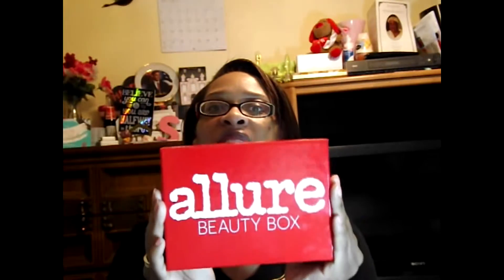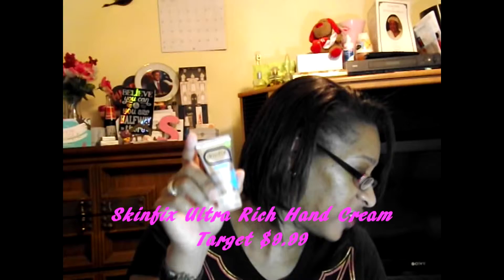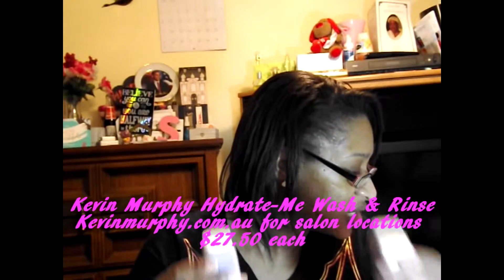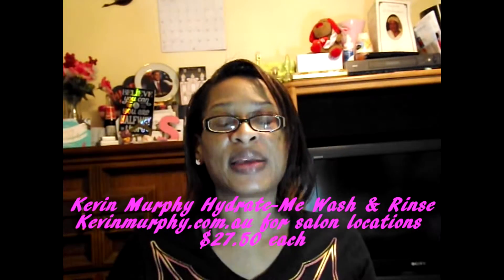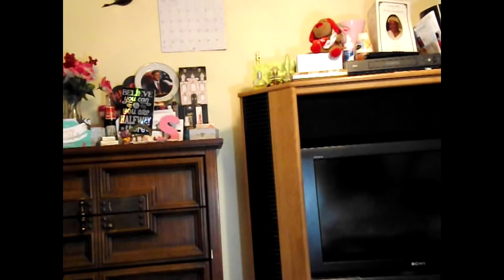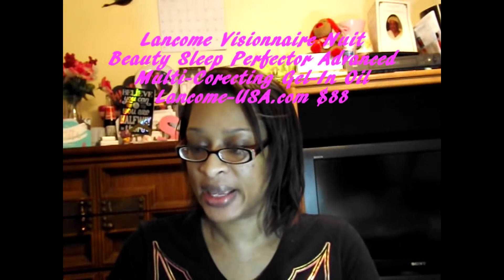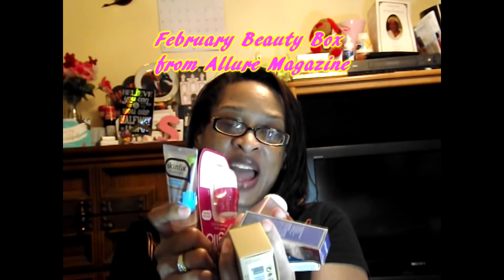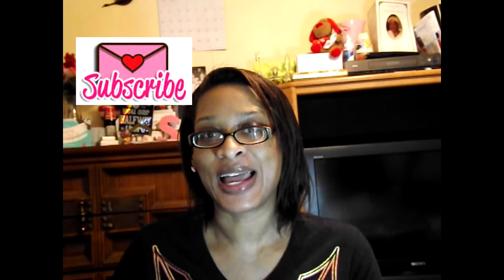KittySpeaks - February Beauty Box Unboxing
Imagine my joy at opening my mailbox on Monday and having my Allure Magazine Beauty Box be the first thing out of the box (pun intended). This month's box is a prescription for the winter skin blues and boy have I been suffering with that! Dry, flaky, itchy winter skin is the worse and don't forget that your scalp technically counts as skin - don't overlook your winter hair care needs. This month's box also included an interesting and totally unique fragrance from Bvlgari...this one is from the Omnia line. Who knew? Probably you, huh? Am I always the last one on the party train? Whatever, I'm just happy to be ON this train at all as this fragrance features one of my favorite scents of all-time...Gardenia! And now you've learned just a little bit more about me.

Love, Peace and Hairgrease